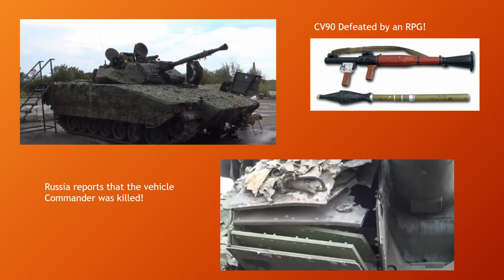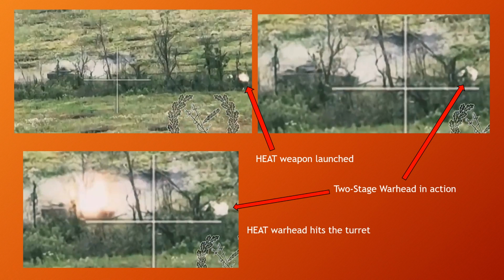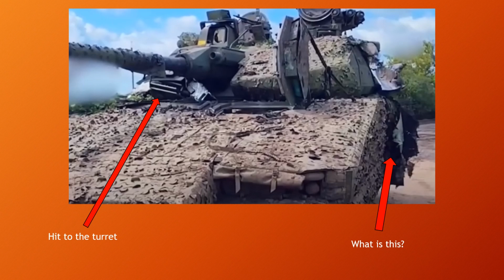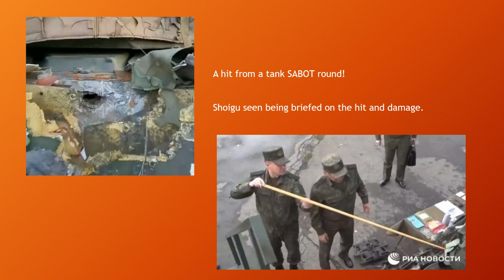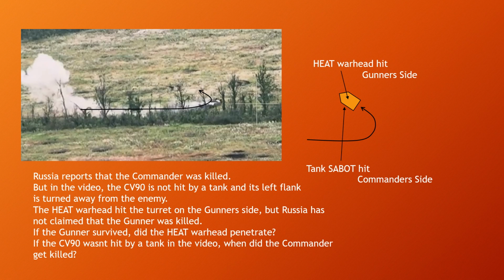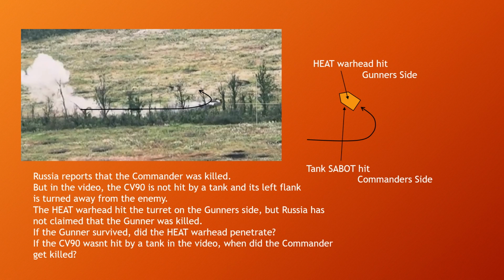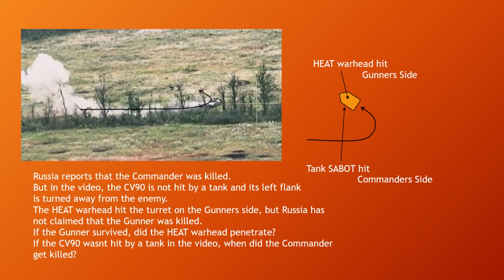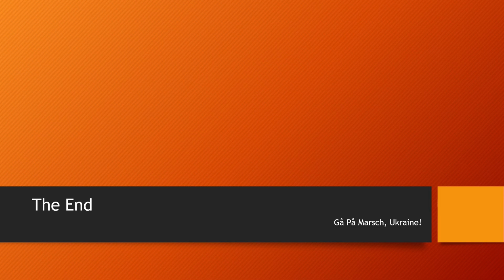How Russia Proved that the CV90 is Rubbish!!!!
Just how did Russia humilate and capture a CV90?